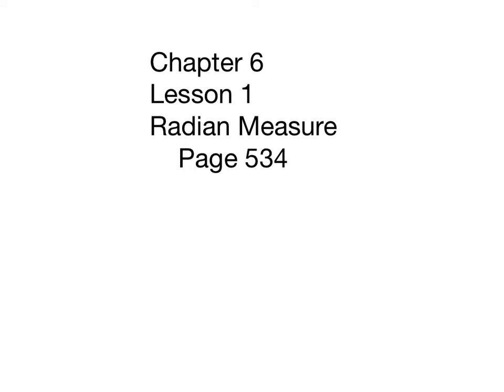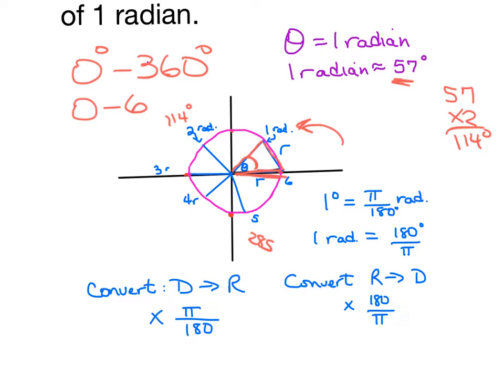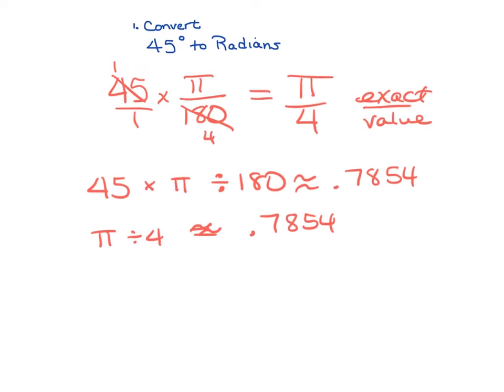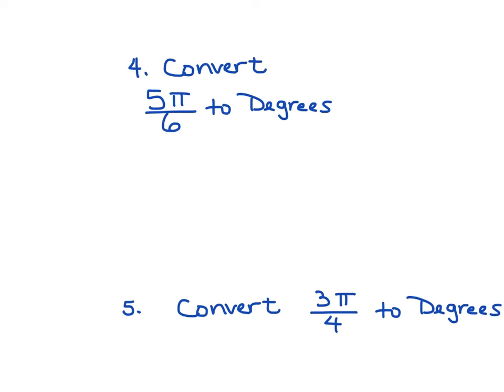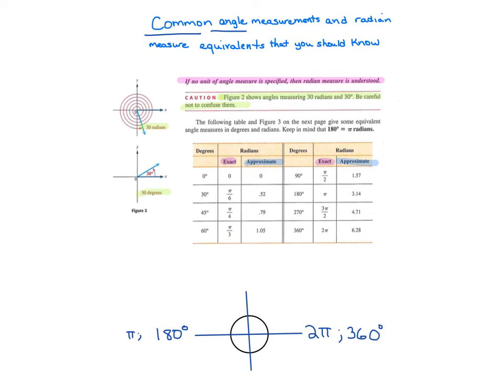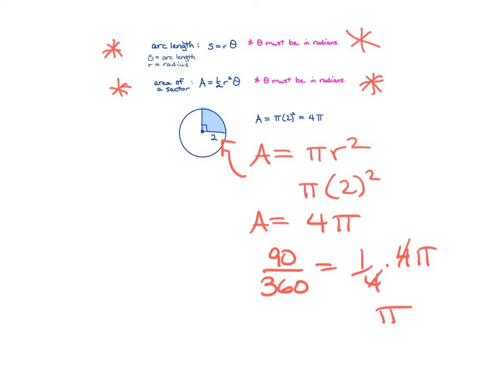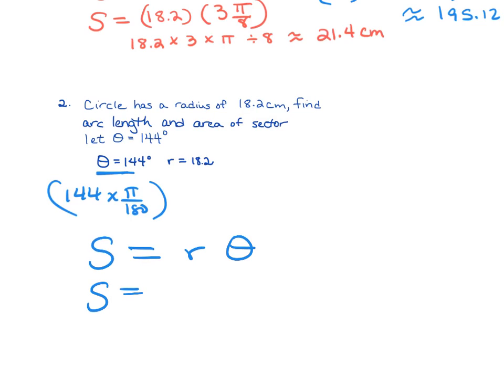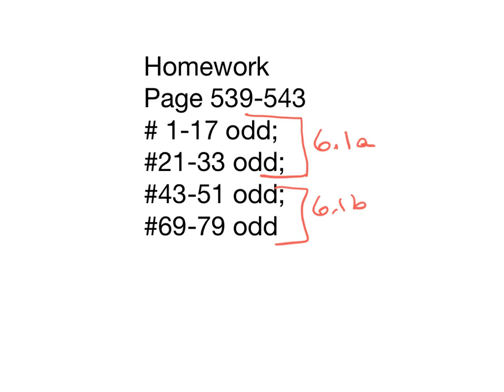Chapter6 Lesson 1 Radian Measure